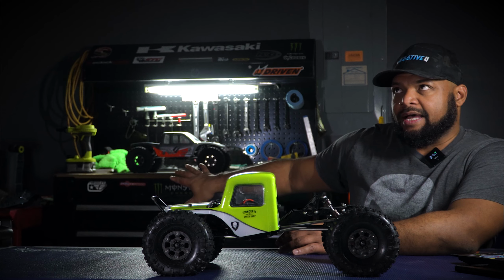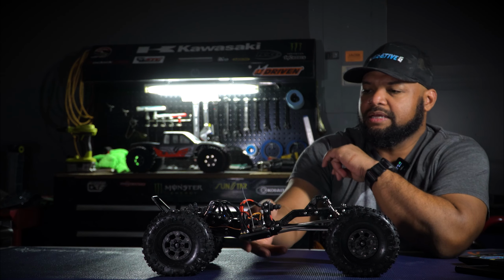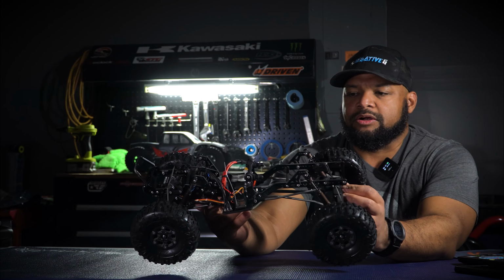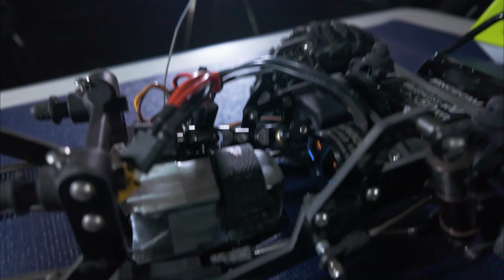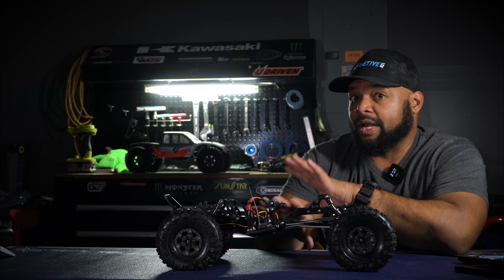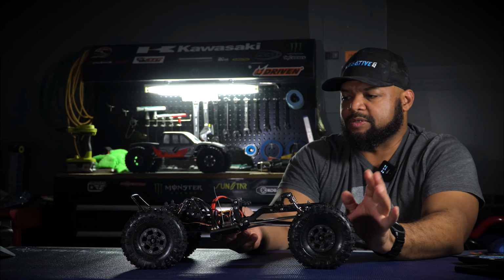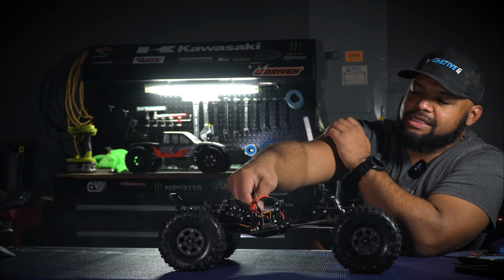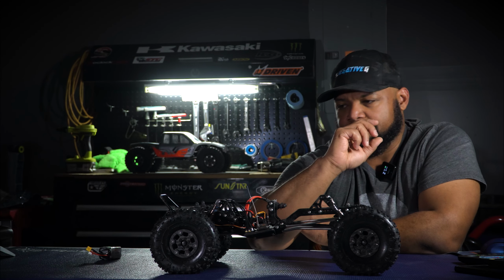💥Negative G RC F3💥 | Cheater Conversion Kit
Forward skid, Forged Carbon... included links? 😳

EDIT: I forgot about the C1 kit. This is the 5th chassis kit. Also WB is 12.8 inches.